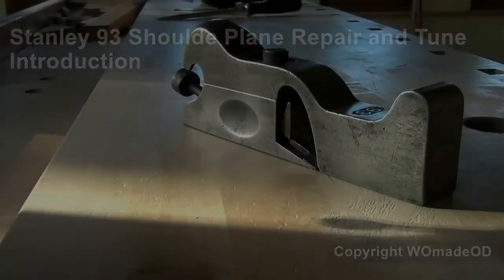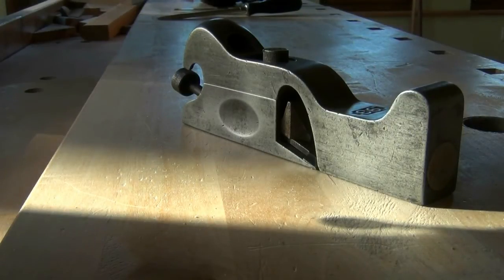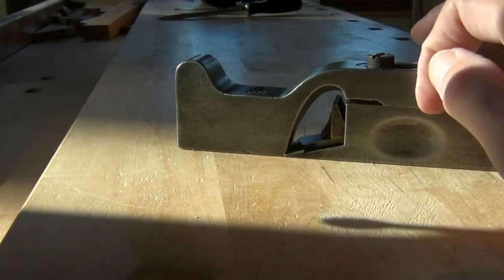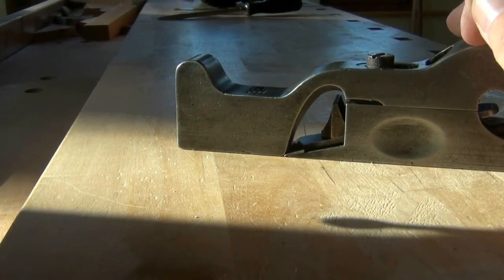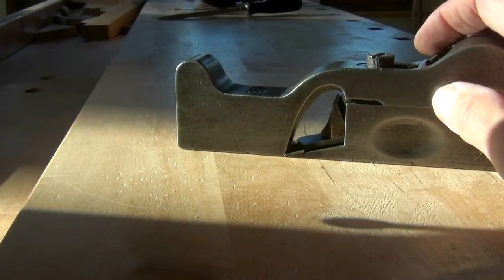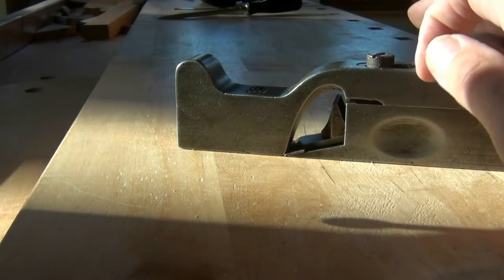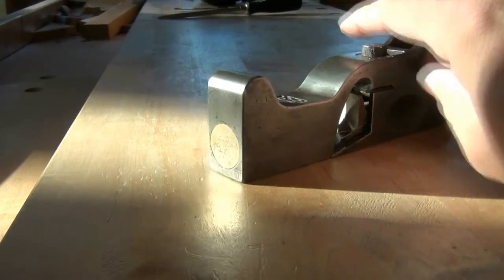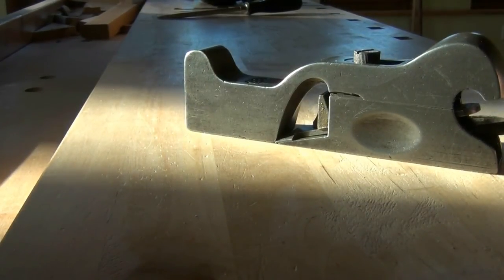Stanley 93 Shoulder Plane - Repair and Tune part 1(3)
A short introduction to my repair and tuning of a Stanley Sweetheart No.93 Shoulder Plane.

Bought cheaply at a local wood fair, the finished plane is now a valuable addition to my toolbox.

Note. This plane had damage which would have made it undesirable to collectors. The flattening and polishing of it that I do here, would reduce the value of an undamaged one.

Brazing repairs are to be preferred to welding, since the lower temperature required should not cause excess stress to the castings.